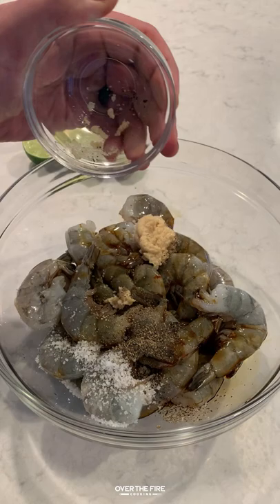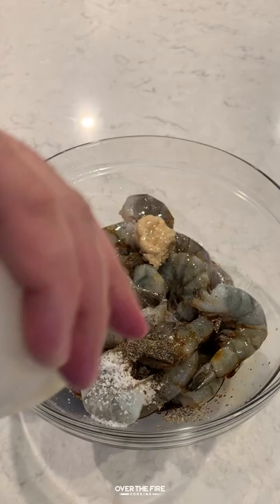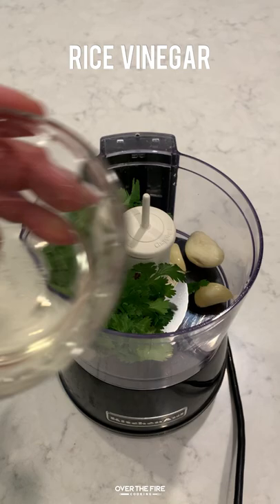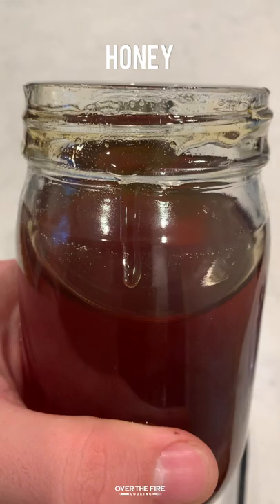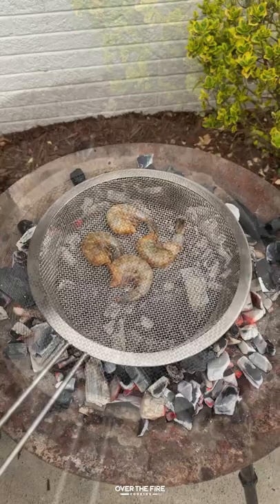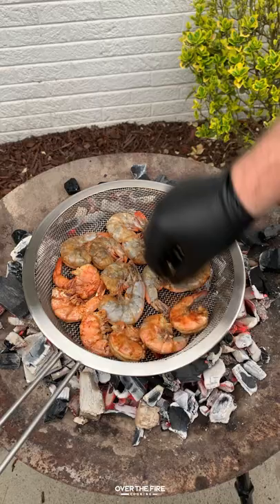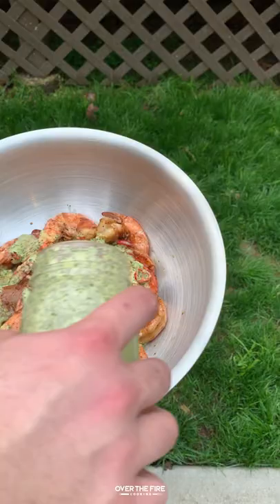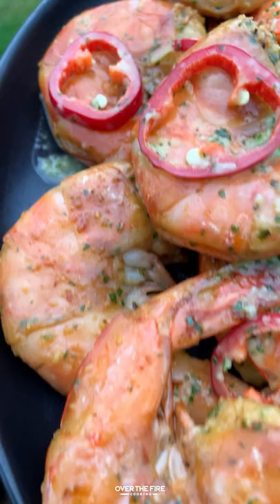GRILLED SHRIMP with GARLIC CHILE Vinaigrette 🦐🌶🔥 | Over The Fire Cooking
Grilled Shrimp with Garlic Chile Vinaigrette for a tangy, savory flavor explosion! 🦐🌶🔥

Ready to change up your grilled shrimp game? Me too! That’s why I created this easy and delicious Grilled Shrimp with Garlic Chile Vinaigrette recipe! Grilled these shrimp right over the coals! The vinaigrette adds such an amazing tang that pairs so perfectly with the shrimp. A quick toss in the vinaigrette to finish the shrimp off and you’re ready for dinner!